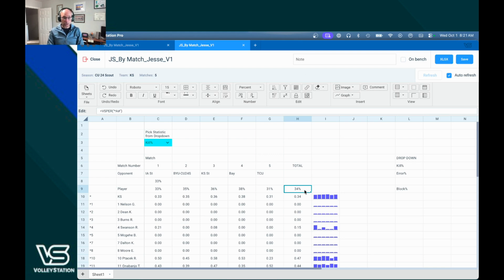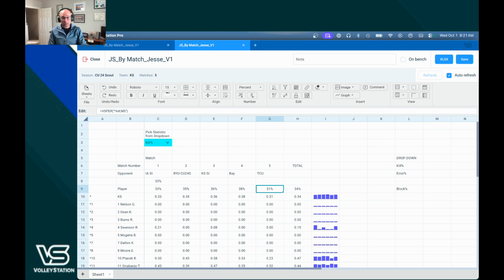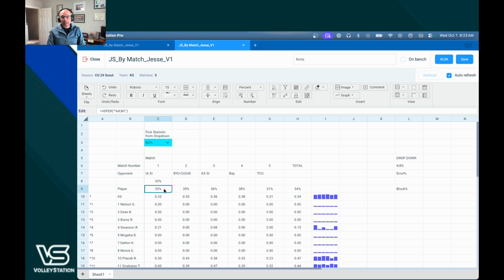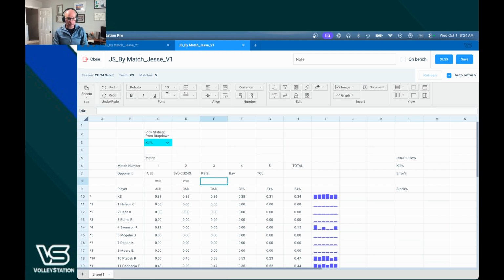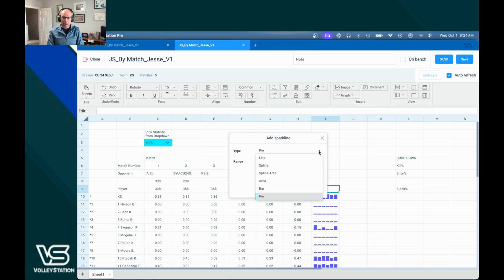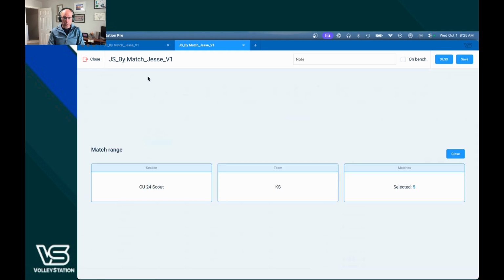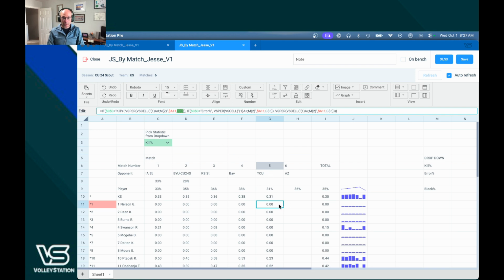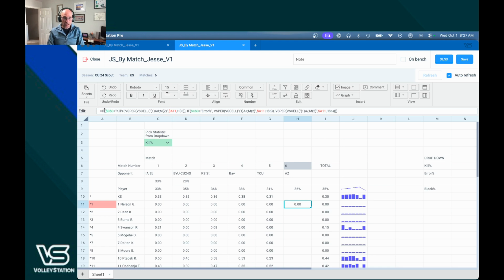Match filter and spark lines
In this video, you can see quick demonstrations of the match filter and spark lines in VolleyStation Pro spreadsheets.